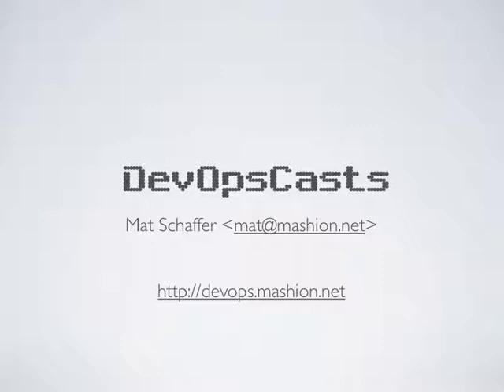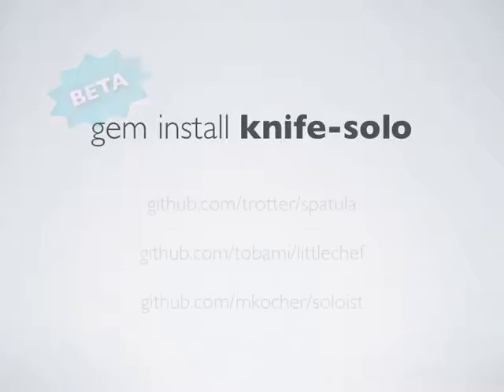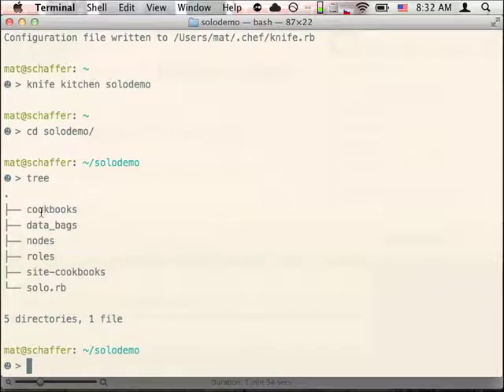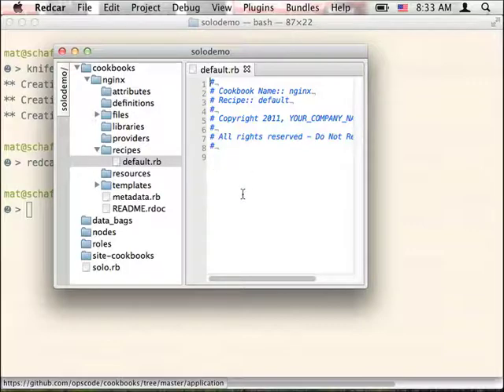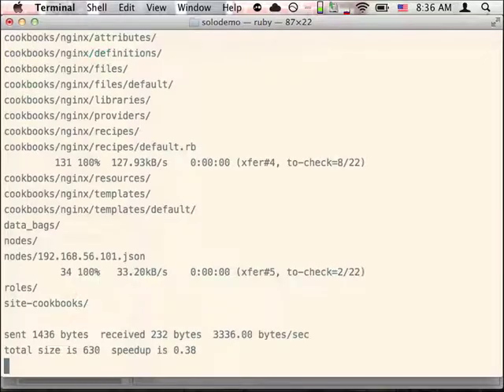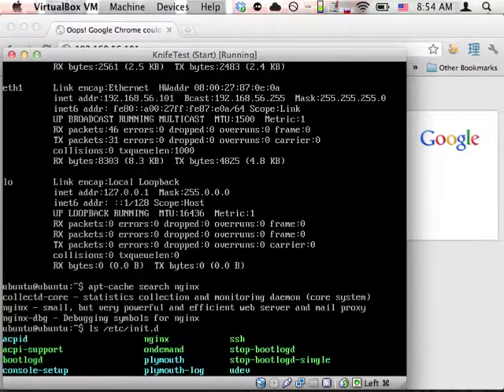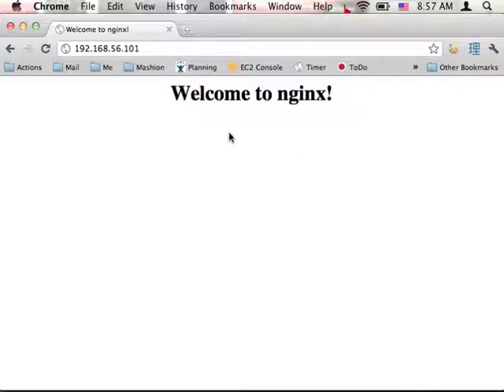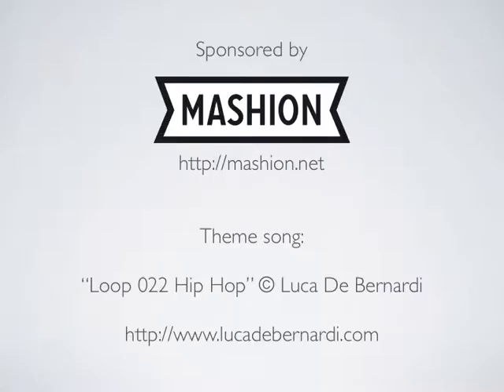DevOpsCasts Episode 1: Chef Solo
Welcome to our first episode! In this episode we'll cover the basics you'll need to get started with Chef Solo.